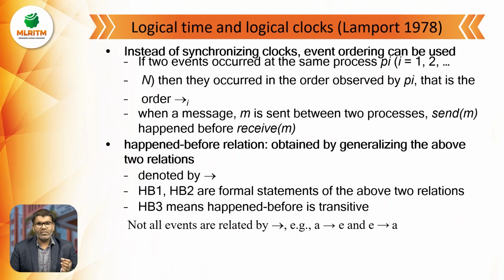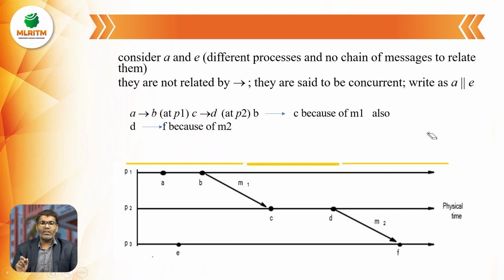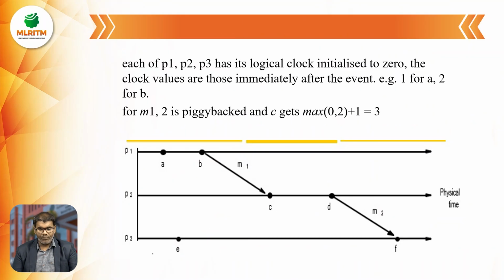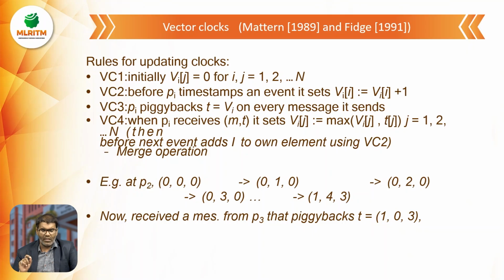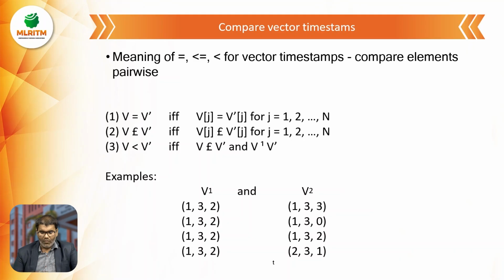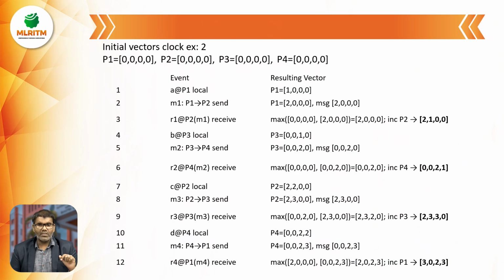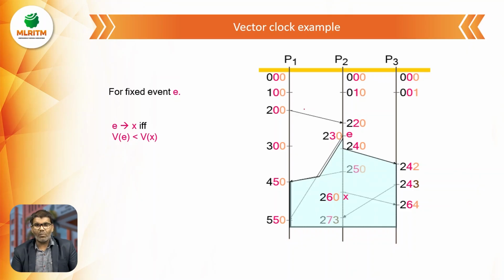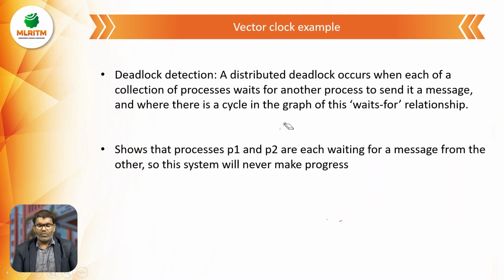LOGICAL TIME AND LOGICAL CLOCKS | BY MR. G. MAHENDRASWAROOP || MLRITM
Telangana, India.

🕒 **Logical Time and Logical Clocks | Distributed Systems**

🚀 In this video, we explore **Logical Time and Logical Clocks**, one of the most fundamental concepts in **Distributed Systems** that helps establish the order of events in systems where a global physical clock is not available.

💡 Learn the fundamentals of logical time, logical clocks, event ordering, causality, Lamport Logical Clocks, and Vector Clocks. Understanding these concepts is essential for designing reliable, synchronized, and fault-tolerant distributed systems.

🎯 This lecture is ideal for:
☁️ Cloud Computing Enthusiasts
👨‍💻 Software Developers
🚀 Engineering Aspirants

🌍 Applications of Logical Time and Logical Clocks:
☁️ Distributed Computing Systems
🌐 Cloud Computing Platforms
🗄️ Distributed Databases
🔄 Distributed Transactions
💬 Distributed Messaging Systems
⚙️ Event Synchronization and Coordination
📊 Fault-Tolerant and Scalable Applications

📈 A strong understanding of logical time and logical clocks helps you analyze event ordering, maintain consistency across distributed systems, and build scalable, reliable applications.

👍 If you find this video helpful:
📤 Share with fellow students and distributed systems enthusiasts